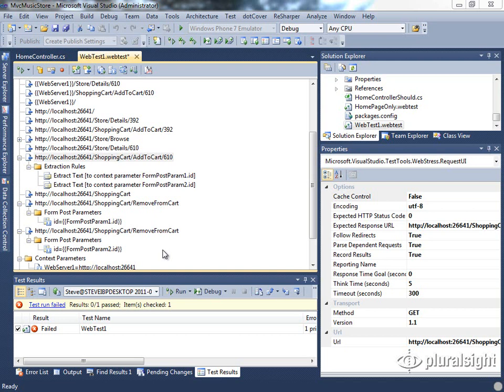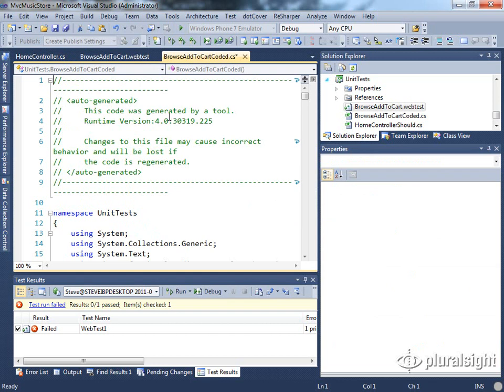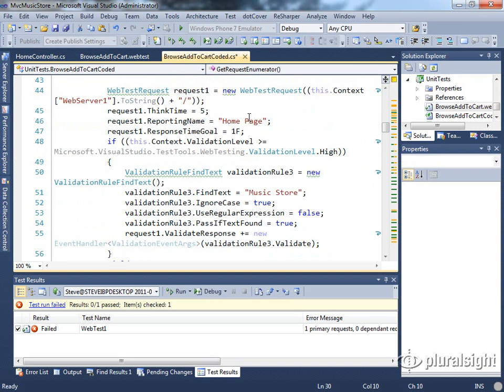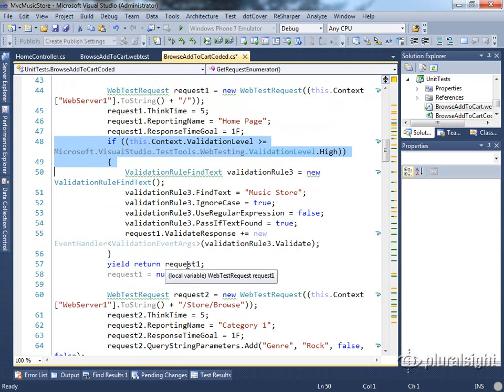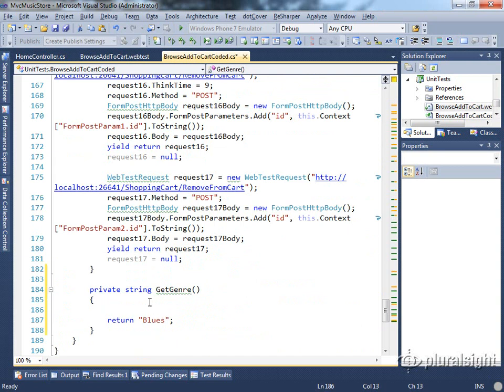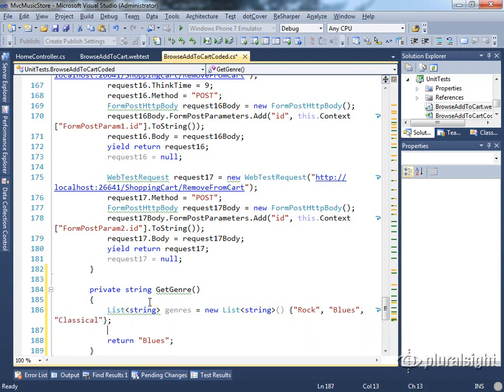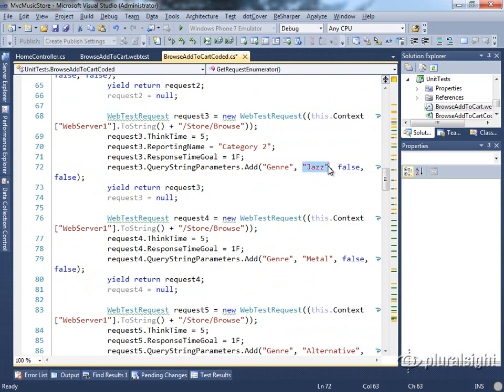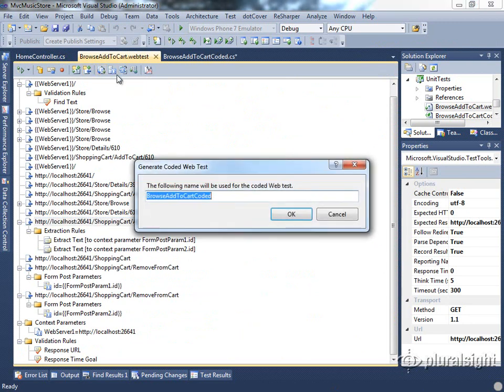Introducing Web Performance Tests with VS2010-Convert Test to code-video-7